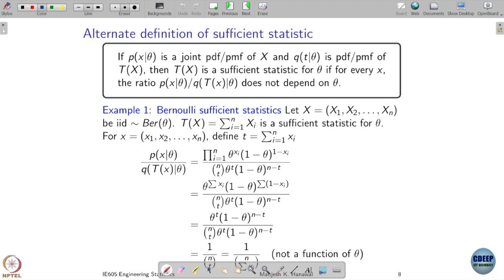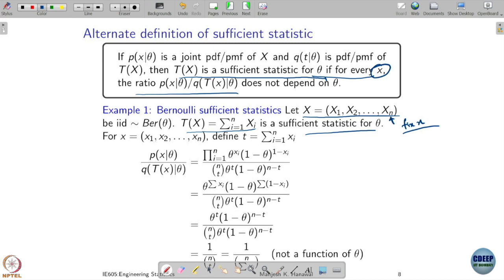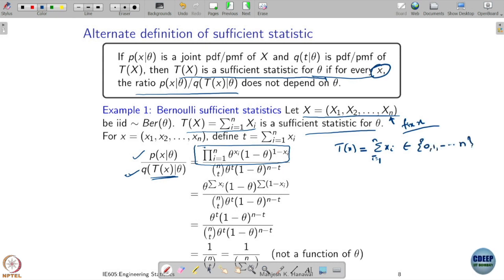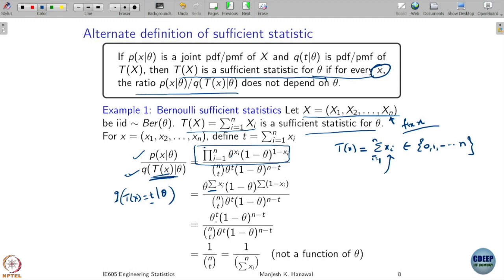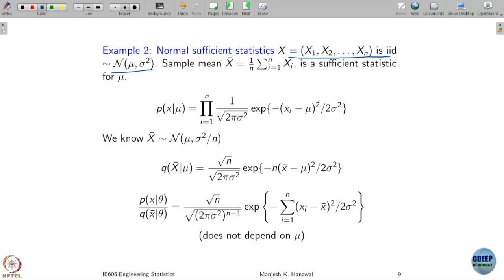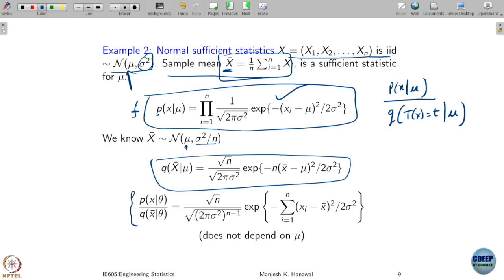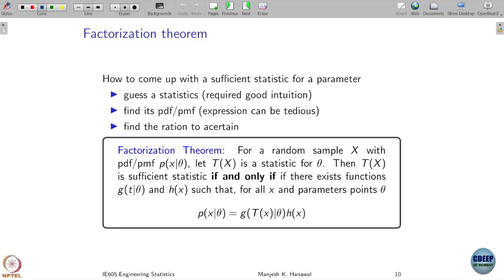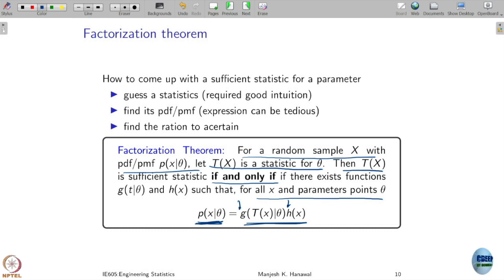Week 7: Lecture 33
Week 7: Lecture 33: Characterization of Sufficient Statistics and Factorization Theorem